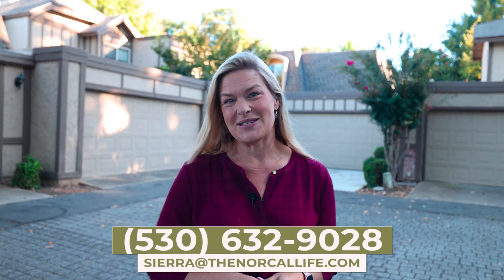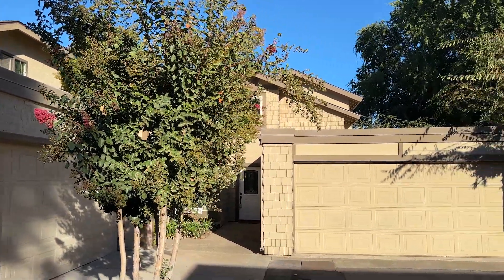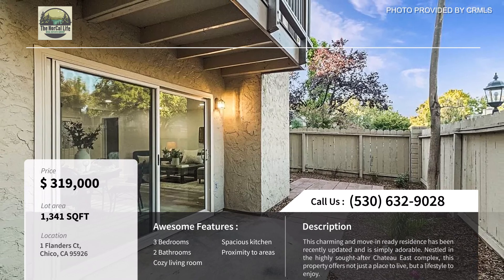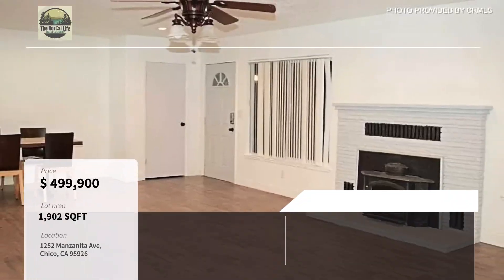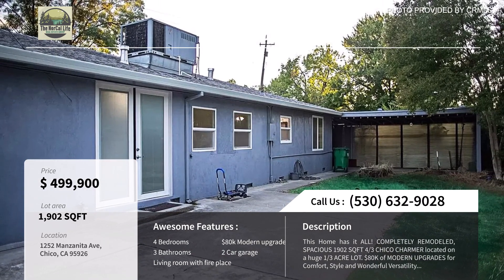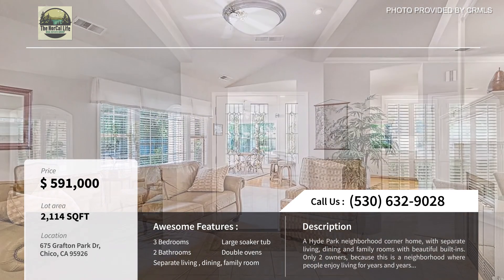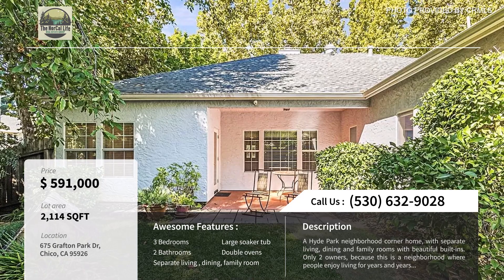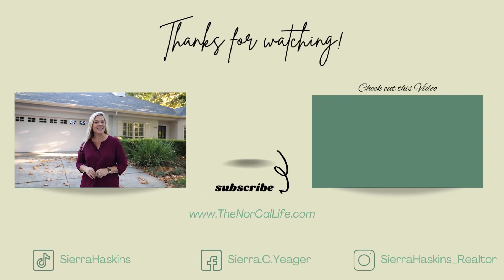Property Tours in Chico, CA - Find your perfect Home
Welcome to our property tours in beautiful Chico, California! In this video we'll take you to three different houses, each with its unique charm and features. Whether you're a first-time buyer, a growing family, or looking for a new place to call home, these houses have something for everyone.

Don't miss your chance to find your perfect Chico, CA home!

Hi, I'm Sierra Haskins and I am the owner of The NorCal Life Real Estate Group.  We are a dedicated and knowledgeable team of agents here in Northern California who are passionate about helping you find your dream home. And if it’s time to sell your home and relocate to another area, we can help you with that as well! By providing exceptional service, up to date knowledge about the current housing current and focusing on attention to detail,  we have helped dozens of satisfied families with their real estate needs!

Our team has access to the latest real estate market data and technology, which means we can offer you a comprehensive list of properties that match your preferences and budget. Whether you're looking for a cozy home in the suburbs or a luxurious city apartment, we can help you find what you're looking for.

At The NorCal Life Real Estate Group, we believe that buying or selling a home should be a seamless and stress-free experience. That's why our agents are with you every step of the way, from the initial consultation until you close your deal.  When you’re working with us, you're not just getting a real estate agent, you're getting a partner and a resource who will be with you long after your deal is done. We're committed to building long-lasting relationships with our clients and helping them achieve their dreams.

So, whether you're buying or selling your home in Northern California, you can trust the experts we have at The NorCal Life Real Estate Group to help you achieve your real estate goals.

📱Call or Text Me Directly📱

The NorCal Life Real Estate Group
DRE#02146483
Brokered by eXp Realty of California, Inc.

Listing one
L.A Kathryn Binsley
L.A John Barroso
Parkway Real Estate Co.

Listing two
L.A Lee Jones
LKJ Realty Inc.

Listing three
L.A Becky Prater
Becky Prater Real Estate